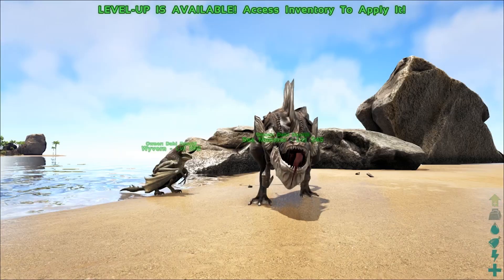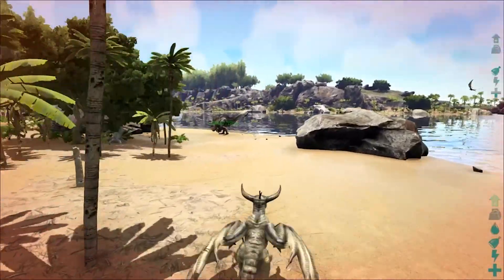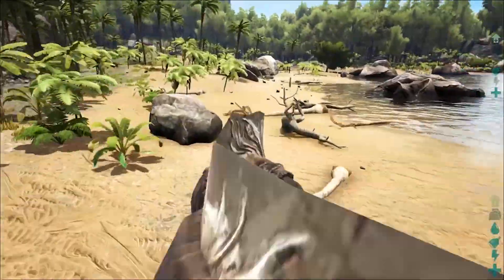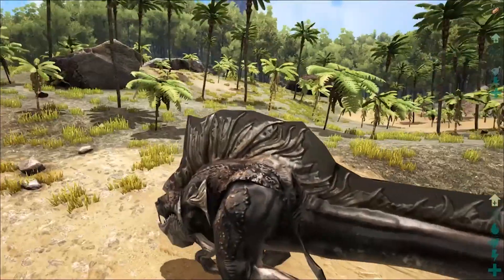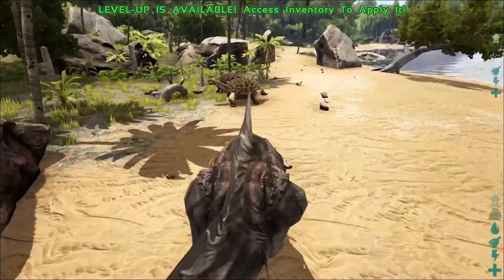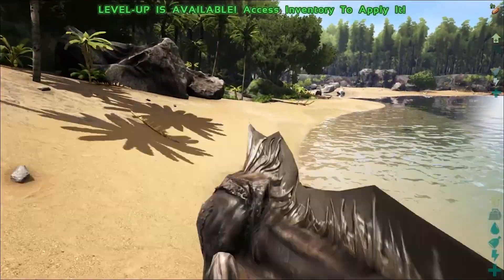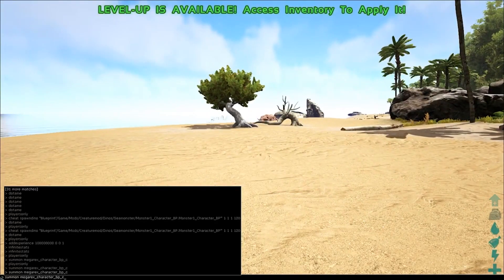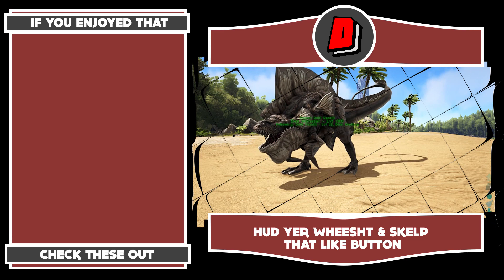ARK Survival Evolved Mod Spotlight - RANDOM MONSTERS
Welcome to Gaming with a Scottish Accent This is Modded Ark Survival Evolved mod spotlight

If you enjoy it then SKELP that like button

As a man or woman stranded naked, freezing and starving on the shores of a mysterious island called ARK, use your skill and cunning to kill or tame & ride the leviathan dinosaurs and other primeval creatures roaming the land. Hunt, harvest resources, craft items, grow crops, research technologies, and build shelters to withstand the elements, while teaming up with or preying upon hundreds of other players to survive, dominate... and escape!

Dinosaurs and Creatures: With over 70+ different Creatures planned for final release each of which be tamed using a challenging Capture & Affinity process. Pets, which can continue to level-up and consume Food, can also carry Inventory and Equipment such as Armor, carry Prey back to your settlement depending on their strength. Fly a Pteranodon over the snow-capped mountains, lift allies over enemy walls, race through the jungle with a pack of Raptors, tromp through an enemy base along a gigantic Brontosaurus, or chase down prey on the back of a raging T-Rex! Take part in a dynamic ecosystem life-cycle with its own predator & prey hierarchies, where you are just one creature among many species struggling for dominance and survival.